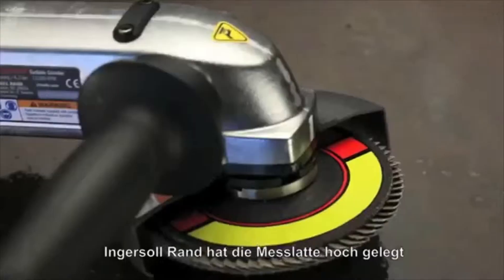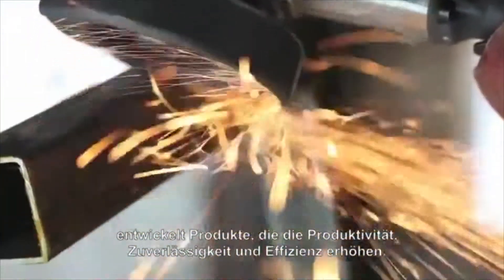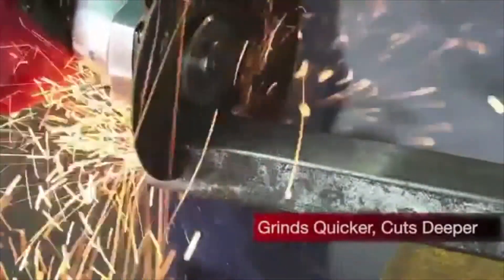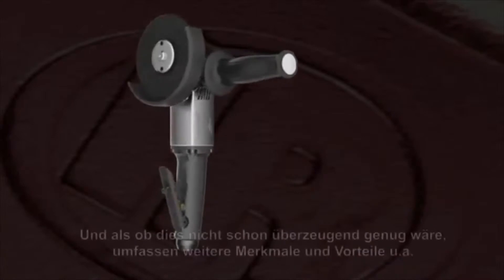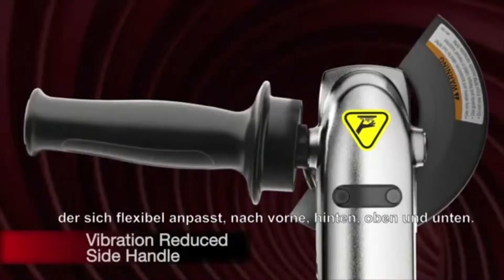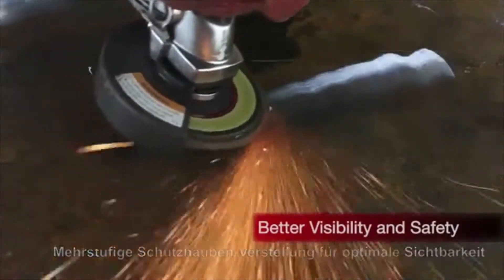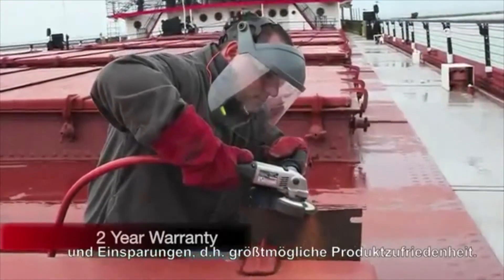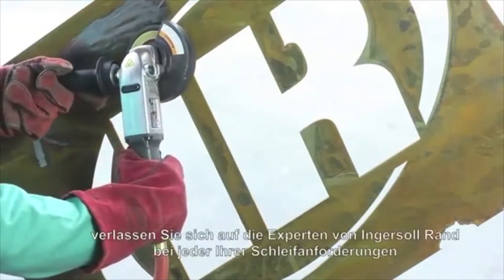Druckluft Turboschleifer Vortex VT22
Druckluft Turboschleifer nutzen die dem Motor zugeführte Druckluft effizienter als herkömmliche Druckluftschleifer. Dadurch ist der Luftbedarf bedeutend geringer und die Leistung entsprechend höher. Die Bearbeitungszeit wird somit verkürzt und die Betriebskosten dementsprechend verringert.
Mit einer enormen Leistung von 2,2 kw und einem geringen Gewicht von nur 2,0 kg hat dieser Druckluft Turboschleifer das beste Leistungs-/Gewichtsverhältnis seiner Klasse und bietet unübertroffene Leistung bei Materialabtragungen. Der Druckluft Turboschleifer Vortex VT22 von Ingersoll Rand hat zudem die effizienteste Geschwindigkeit auch bei anspruchvollsten Aufgaben. Zudem verfügt dieses Werkzeug über eine Ausfallsicherung in Form einer Geschwindigkeitsbegrenzung, welche dem Anwender eine Bediensicherheit gewährleistet. Der Druckluft Turboschleifer ist mit einem vibrationsgedämpften Seitengriff versehen, für ein niedriges Vibrationslevel.
Durch den Spindelabstand von nur 22,5 mm wird die Effizienz erhöht und die Betriebskosten gesenkt, da eine größere Nutzung der Schleifscheibe ermöglicht wird mit einer Schnitttiefe bis zu 40 mm. Der Wechsel der Schleifscheibe ist Dank der einfach zu öffnenden Spindelverriegelung innerhalb von Sekunden erledigt.

Vorteile der Druckluft Turboschleifer Vortex VT22

   •  Leistung: 2,2 kW
   •  Drehzahl: 12.000 1/min
   •  Länge: 295 mm
   •  Gewicht: 2,0 kg
   •  Anschlußgewinde: 1/2"
   •  Antrieb: Druckluft 6,2 bar

   Instandhaltung
   Rohrschweißzubehör